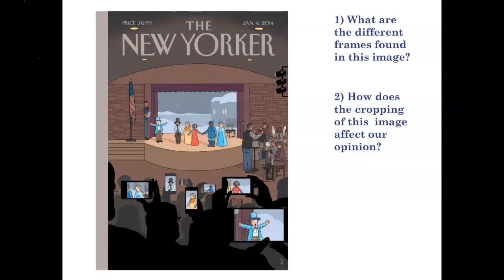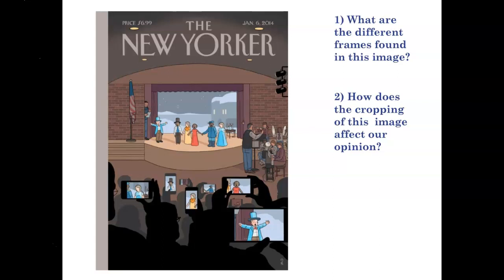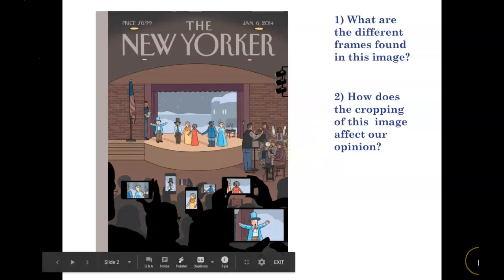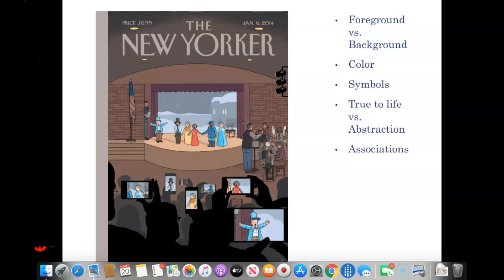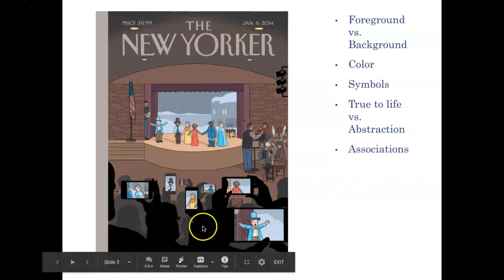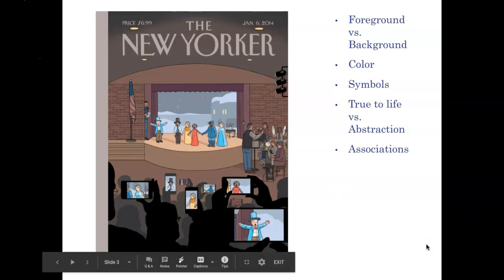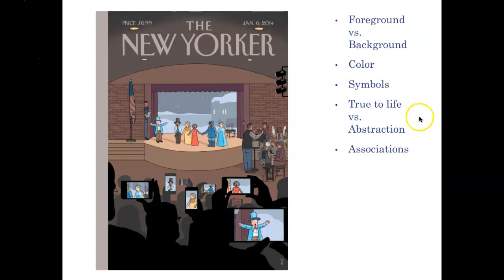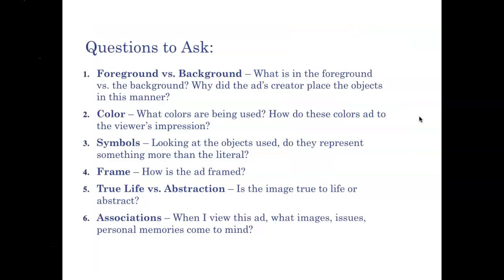Visual Literacy: An Example